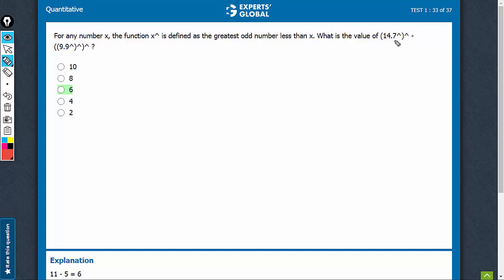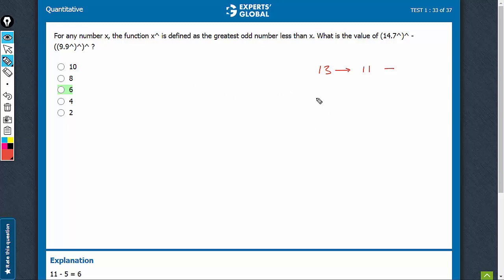For any number x, the function x^ is defined as the greatest odd | 7221 | Experts' Global GMAT Prep